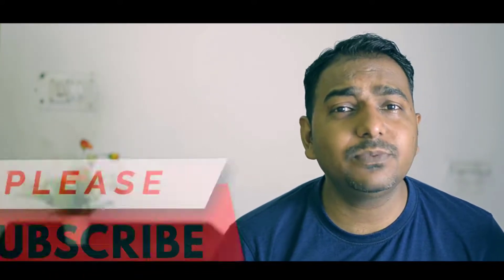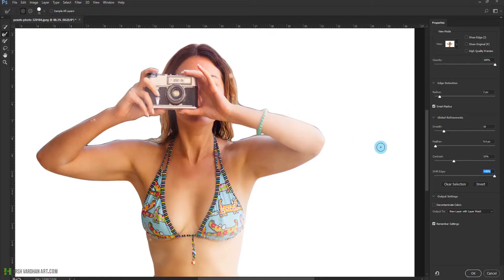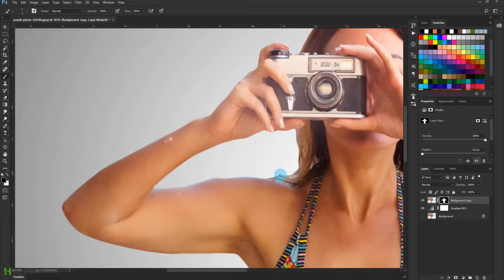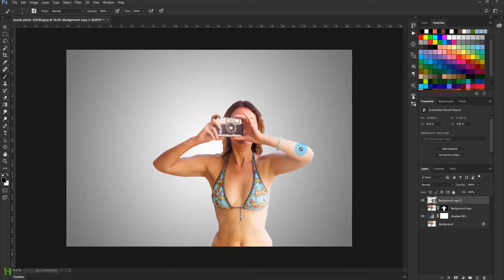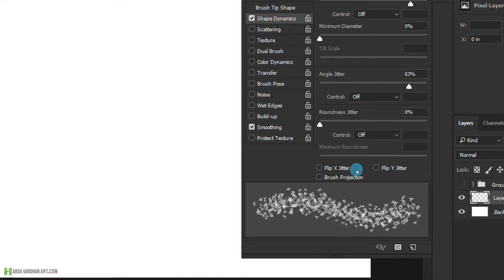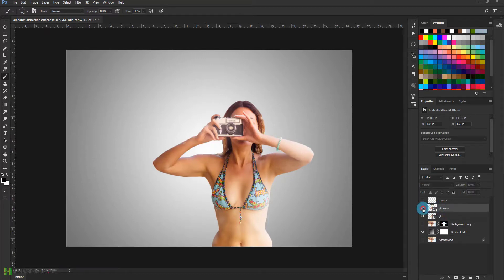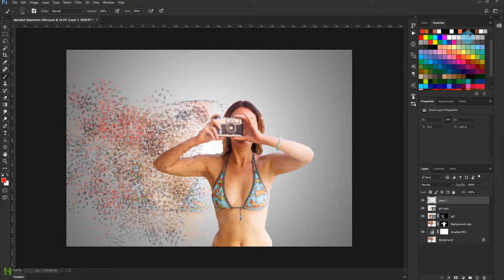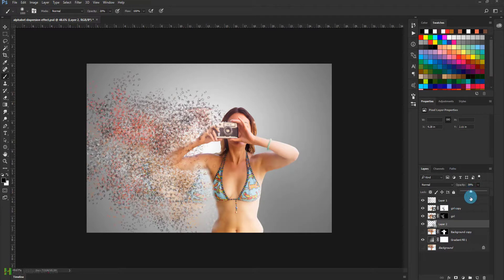Dispersion Effect in Photoshop- Alphabet Dispersion Effect in Photoshop Tutorial for Beginners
Get Any of the Course for Just 19$
Adobe Creative Cloud Photography plan (Photoshop CC + Lightroom) [Prepaid Card]

Nikon AF-S Nikkor 85mm F/1.4G Prime Lens for Nikon DSLR Camera

Sigma 35mm F/1.4 DG HSM Art Lens for Canon DSLR Cameras

Canon EF 50mm F/1.4 USM Prime Lens

Canon EF 85mm f/1.8 USM Prime Lens for Canon DSLR Camera